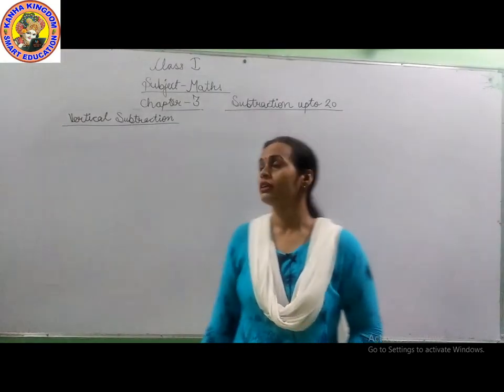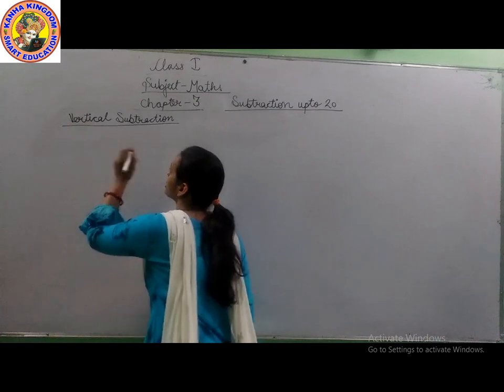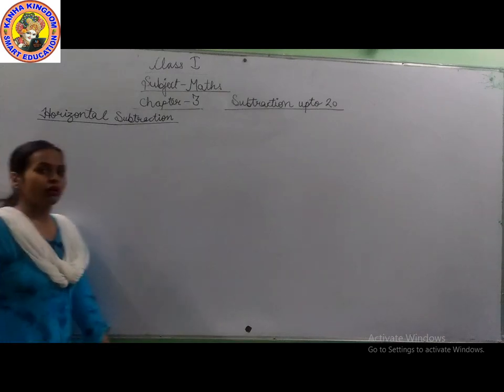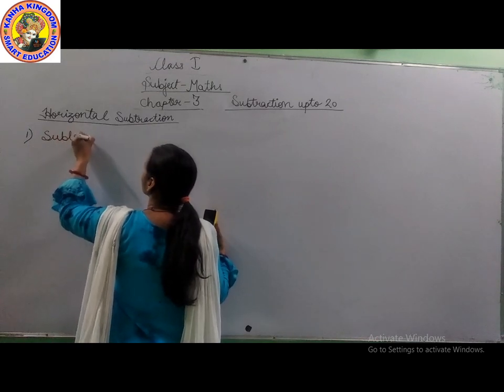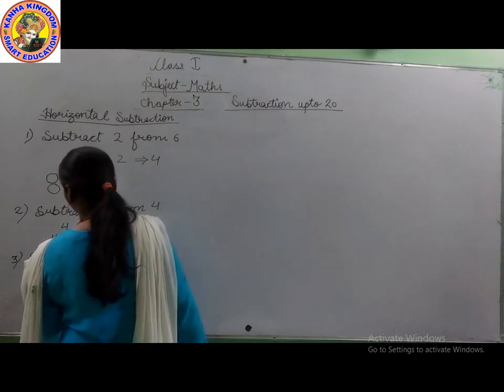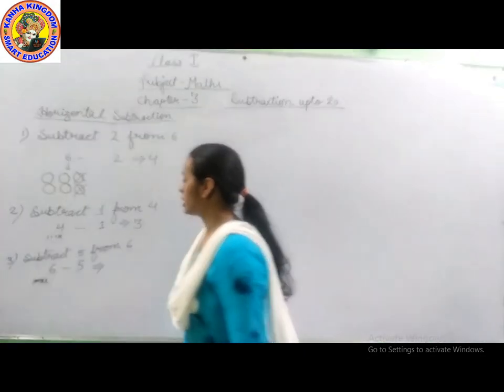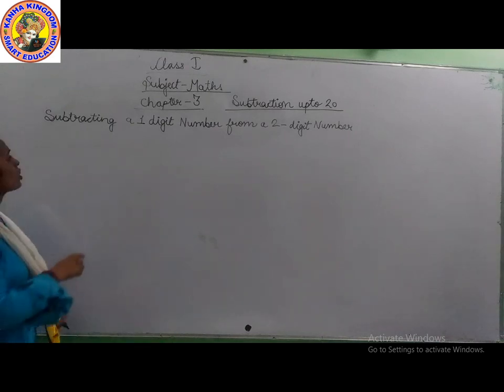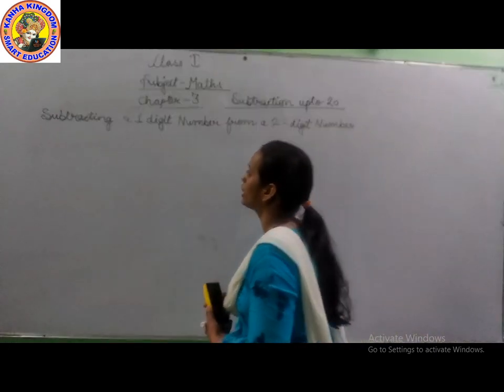MATHS FIRST CHAP 3 P1